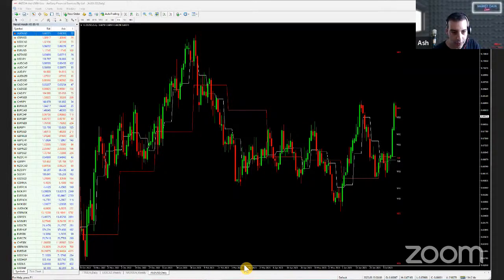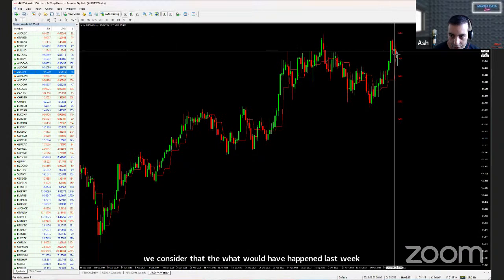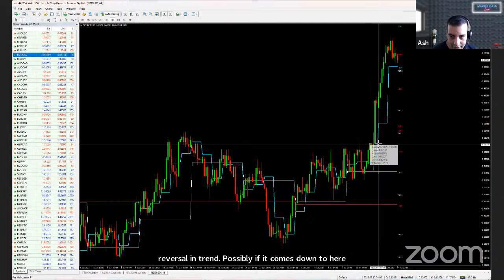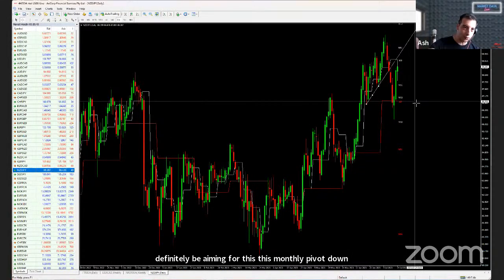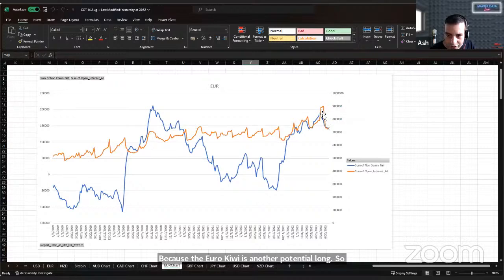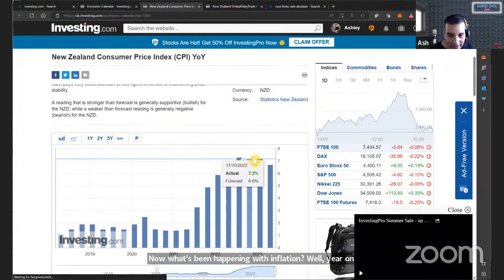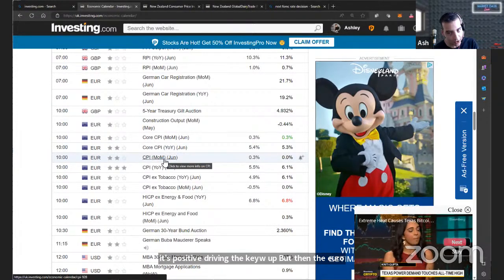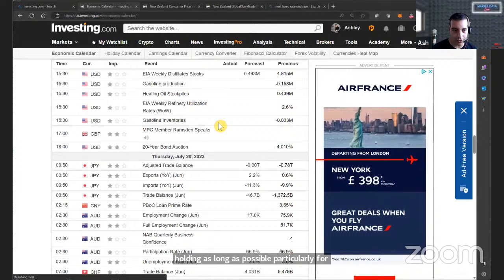Key Market Direction Data with Ash Bull | Weekly Market Analysis [REPLAY]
⏰ WEEKLY SUNDAY MARKET WITH ASH TODAY AT 5PM (GMT +8)

Another week of trading with the right market analysis and overview. Ash and the team will be on in a few hours' time to provide you with just that!